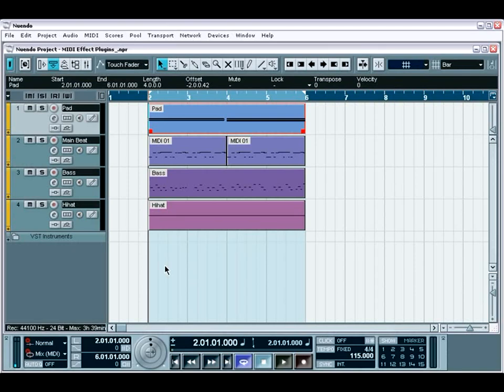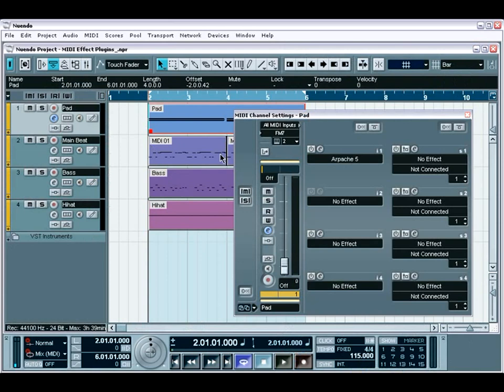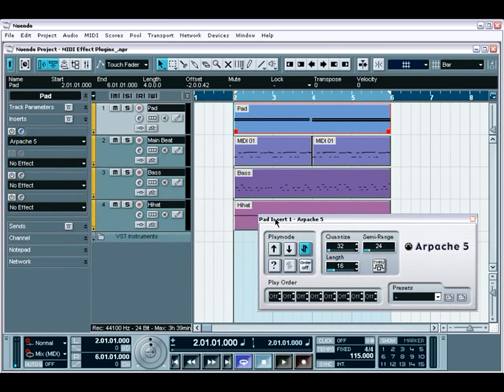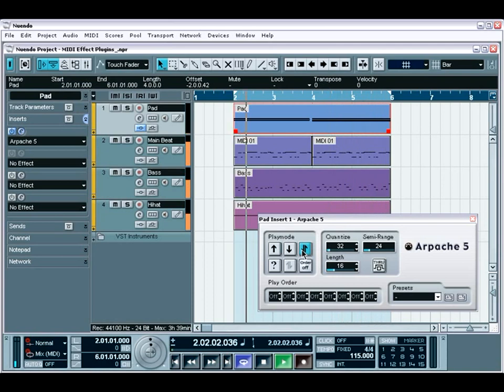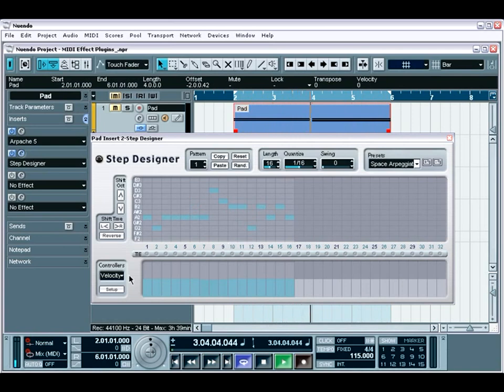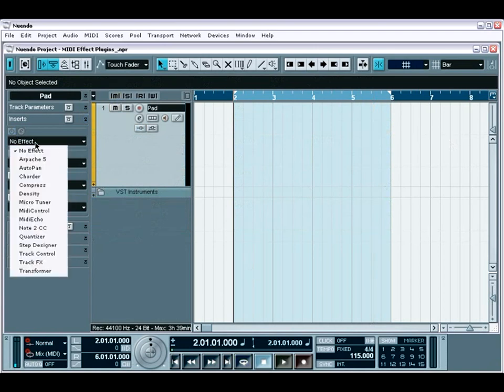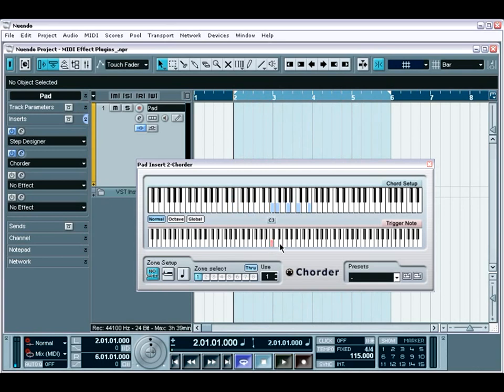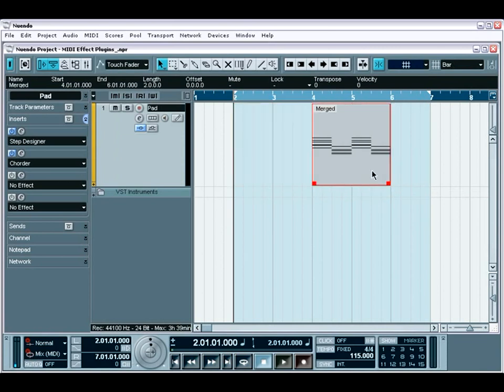Nuendo Lesson 36 MIDI effects